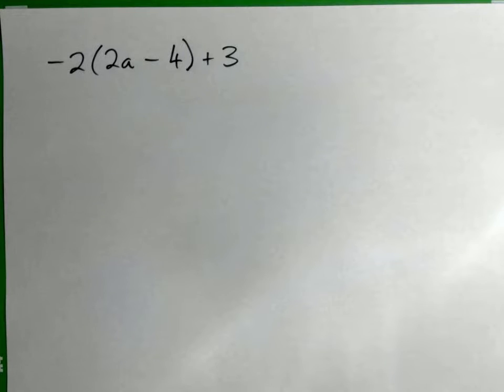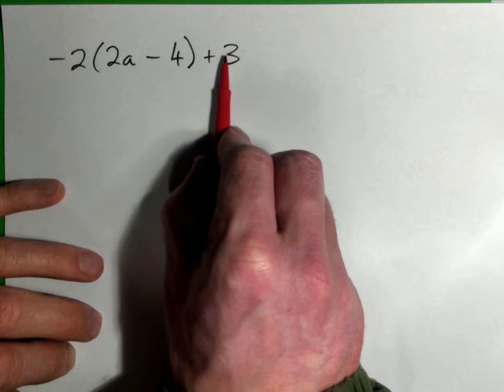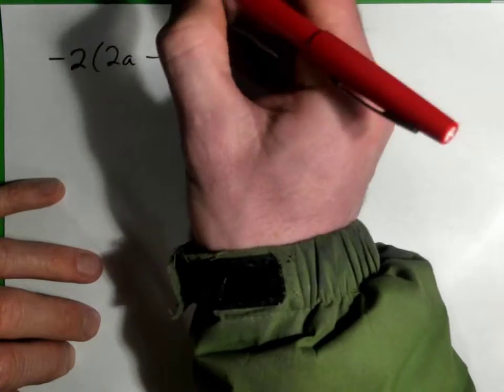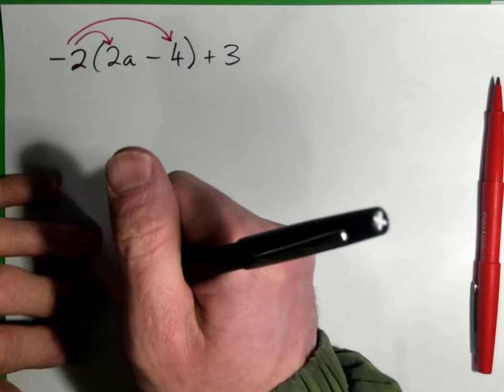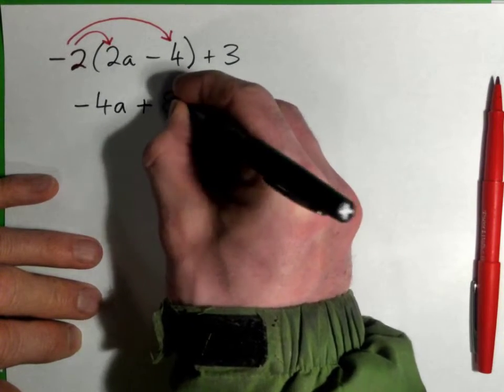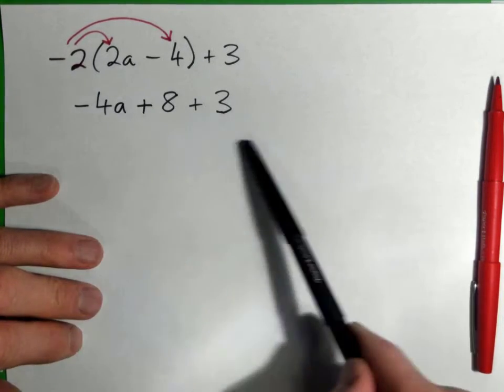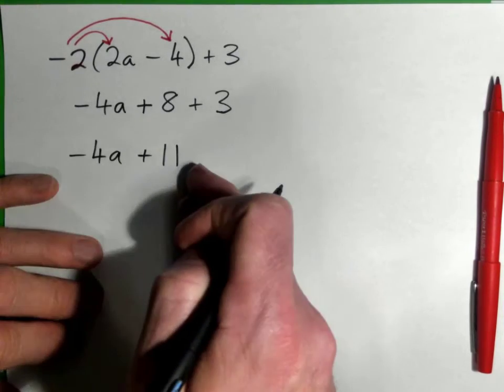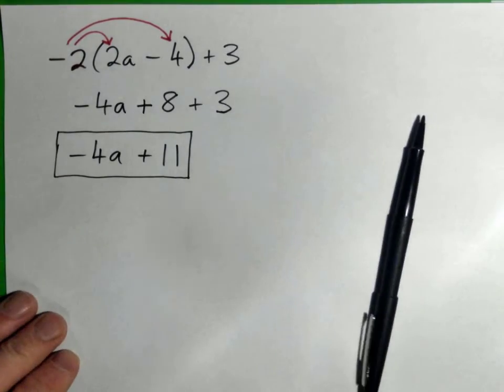Distributive Property - Simplify the Expression: -2(2a - 4) + 3